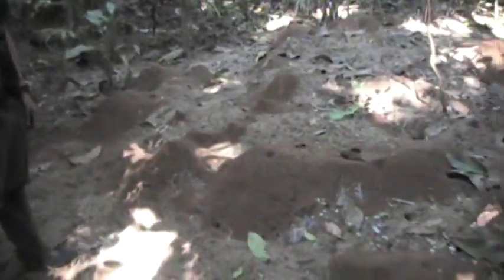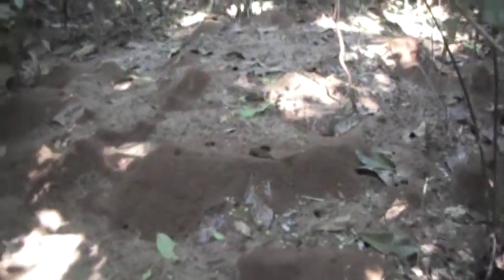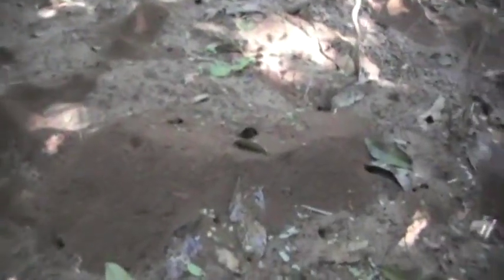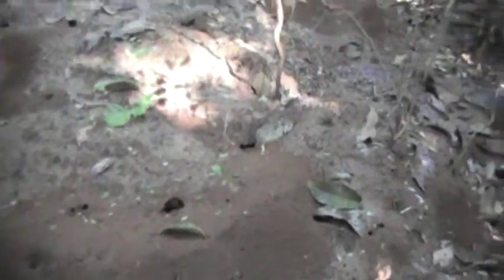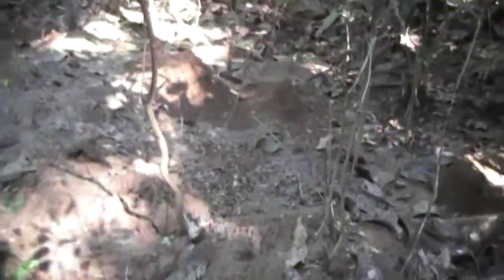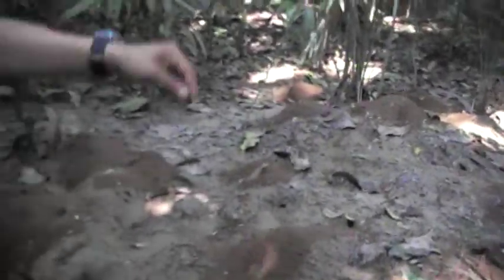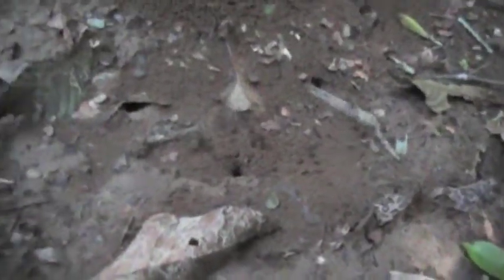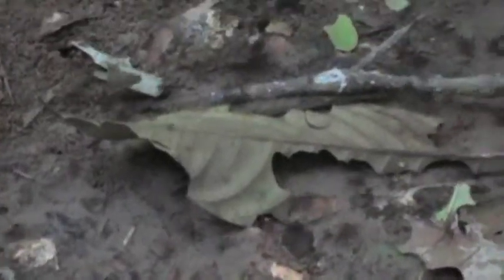Leafcutter ants, a non-generic name, are any of 47 species[1] of leaf-chewing ants belonging to the two genera Atta and Acromyrmex. These species of tropical, fungus-growing ants are all endemic to South, Central America, Mexico and parts of the southern United States. [